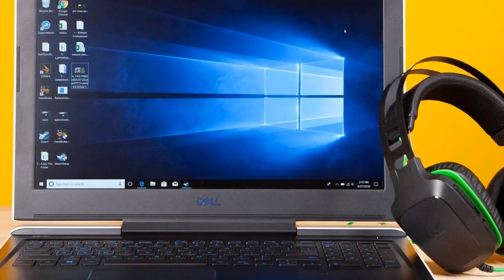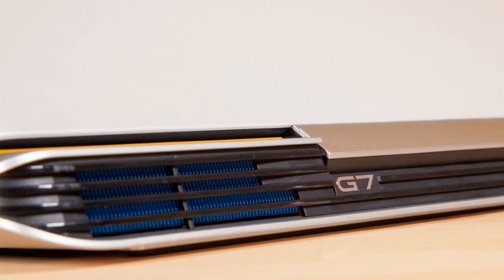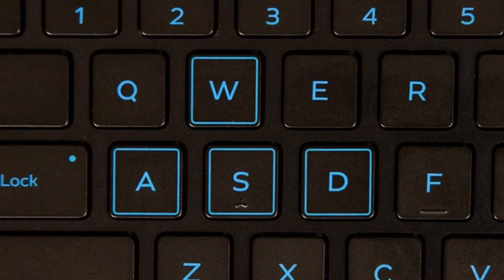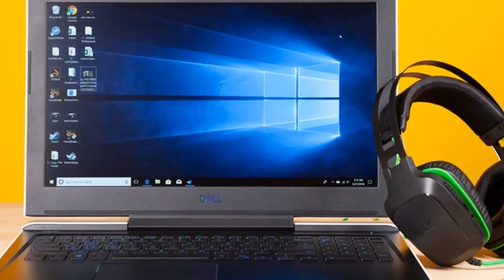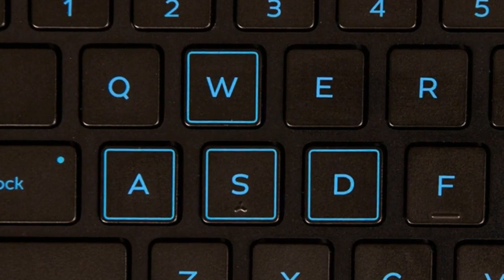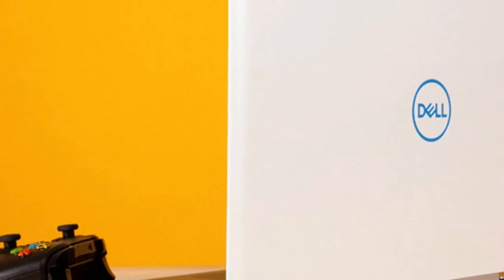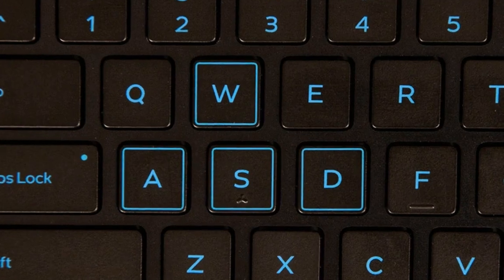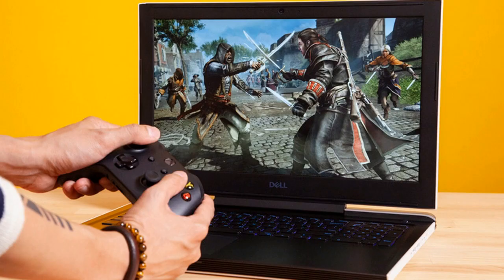DELL G7 Gaming Benchmarks - Gaming Tests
Within every goodbye lies the potential for a promising hello. That's the story with Dell's Inspiron Gaming line. The company recently phased out its entry-level gaming-laptop series in favor of something more exciting and powerful, the new G Series brand, including the G7 15 (starting at $849, reviewed at $1,049).

Rocking a sports-car-like design complete with eye-catching color, the G7 looks like nothing Dell's ever made. But beyond the fetching new look, you get loud audio and specs capable of delivering solid midlevel gaming performance. However, a dim display and sluggish hard drive keep the G7 15 from earning a higher rating.